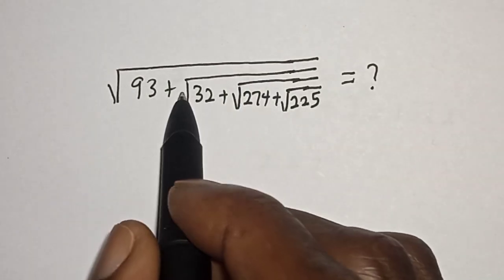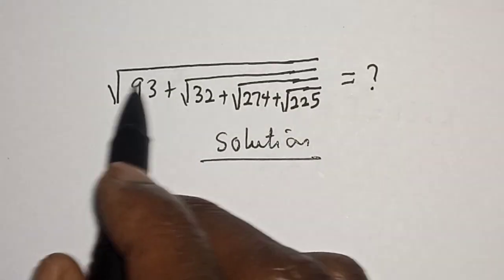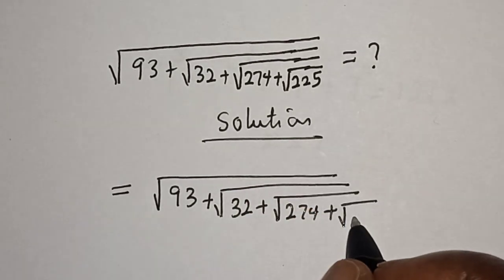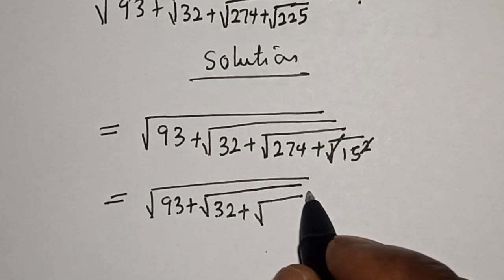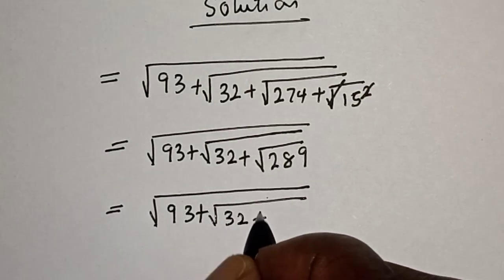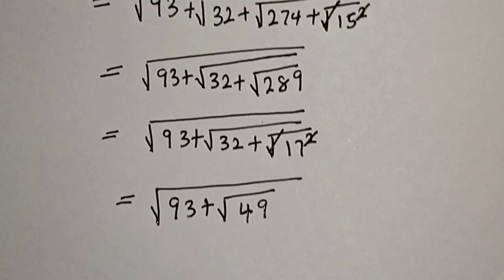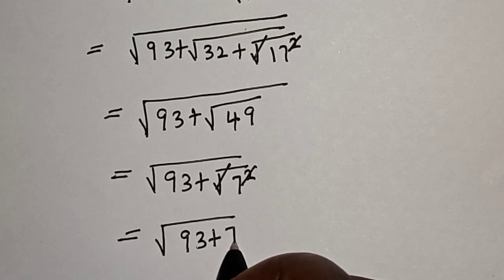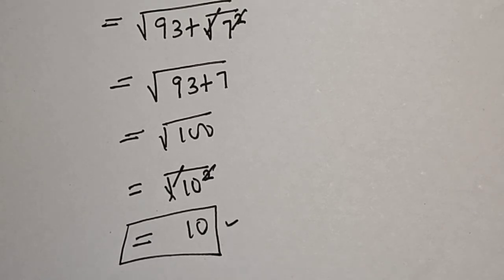A Nice Math Problem | Best Trick!!!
This video, you will learn quick trick for solving a nice radical problem.